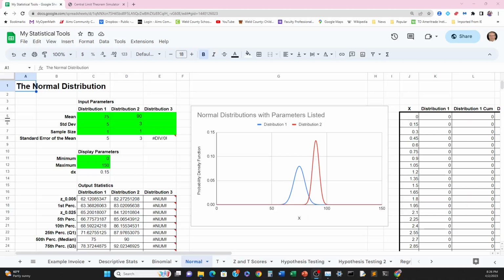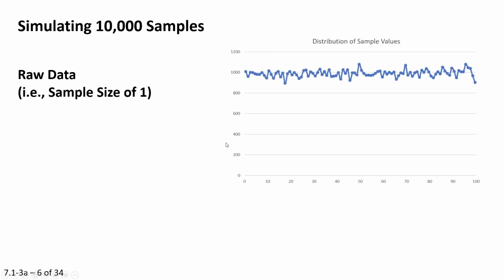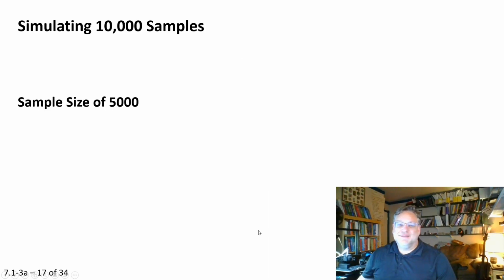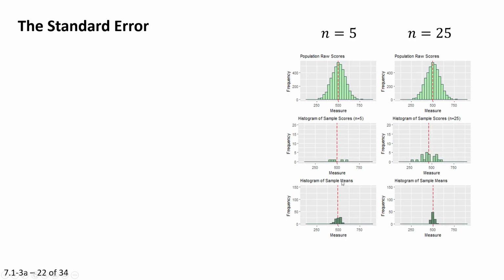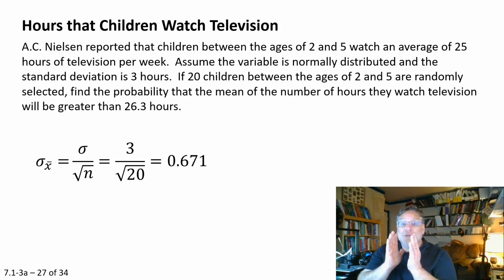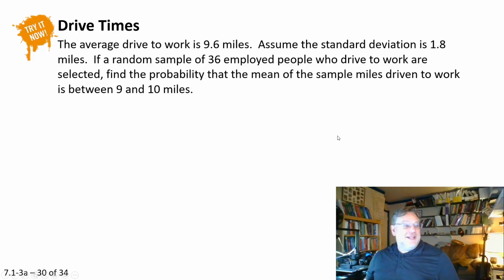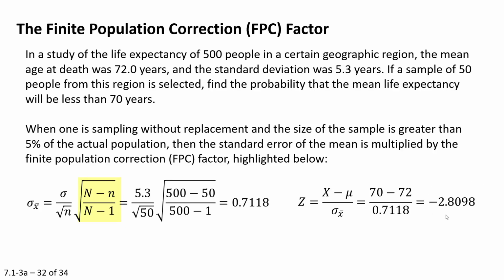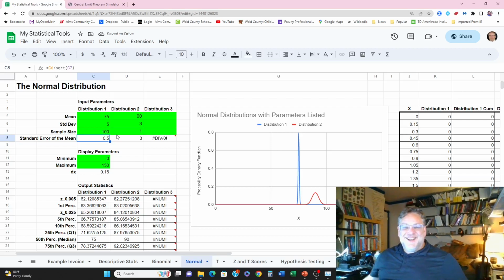7.1-3a The Central Limit Theorem